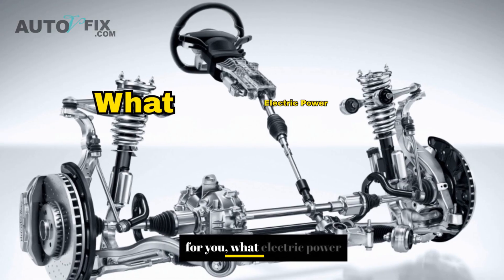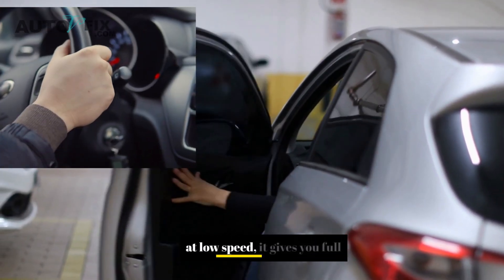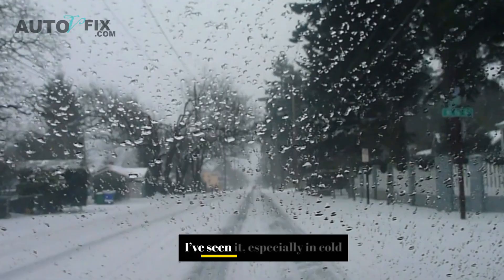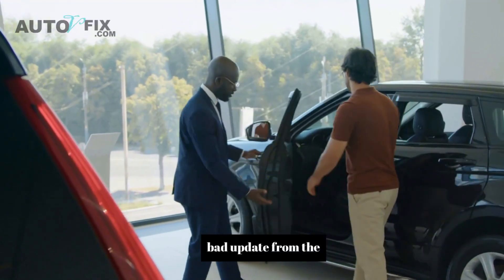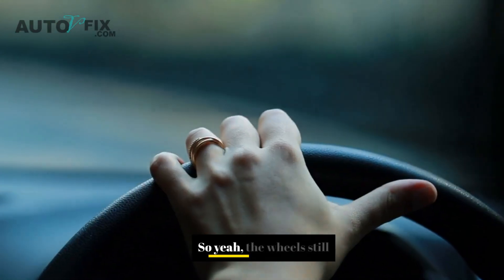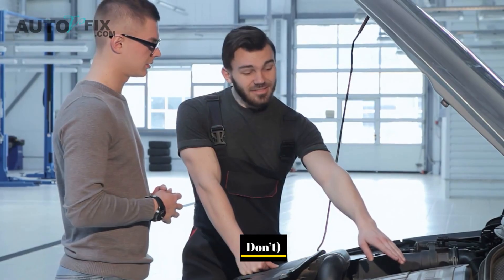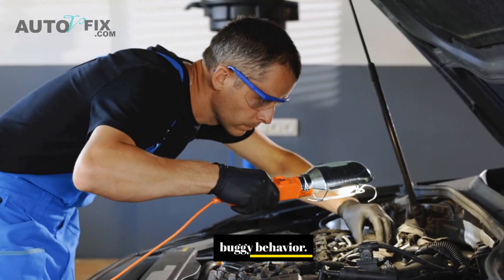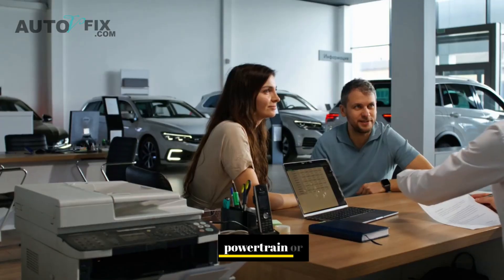Signs & Most Common Problems With Electric Power Steering, Causes, Fix, & Repair Cost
Problems with electric power steering? Electric Power Steering Failure Symptoms. In this video, we break down the most common power steering problems, the exact symptoms of power steering failure, and how to fix electric power steering problems. Whether your electric power steering stopped working suddenly, or it’s just hard to turn, we’ll show you what causes it, how to diagnose it, and the average electric power steering repair cost. Learn how to fix electric power steering problems before they leave you stranded.
Problems with electric power steering?  Causes, Symptoms, and Fixes
bad electric power steering symptoms
electric power steering noise
electric power steering how it works
electric power steering sinhala
2013 honda accord electric power steering problems

Budget friendly OBD2 Scanner
Check some solenoid option:
Mechanics Tools Kit may need:

.electric power steering warning light
electric power steering torque sensor
can a bad battery cause electric power steering problems
cost to replace power steering pump